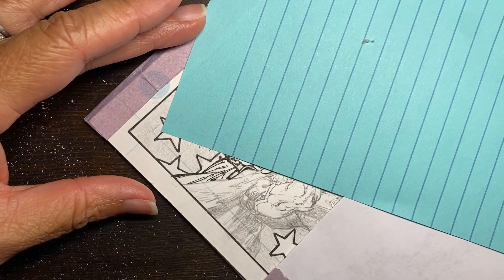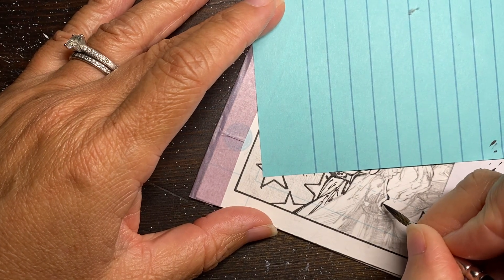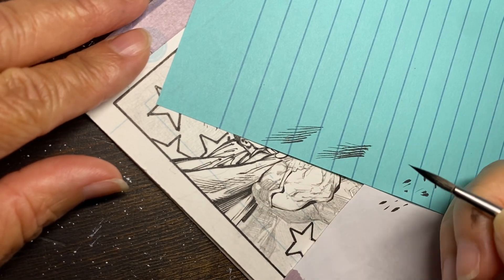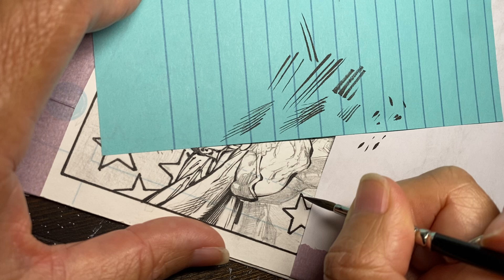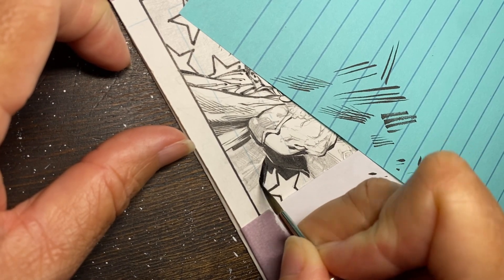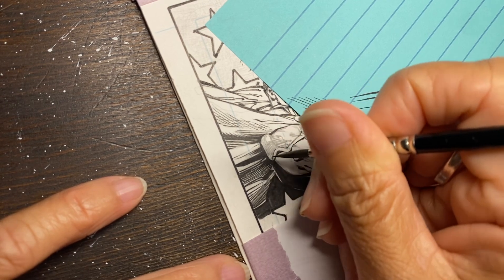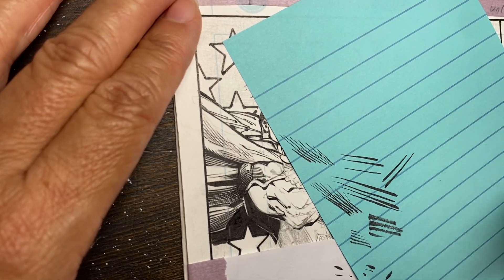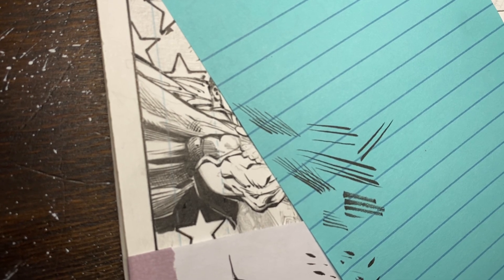Thought process while inking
This is me walking, talking, chewing gun, while whistling and jumping rope…….. with one leg. Actually, that might be more successful than my trying to talk through my inking process. Hey, you asked for it. Take accountability for your role on this one.
Inking process.  Talking through it.